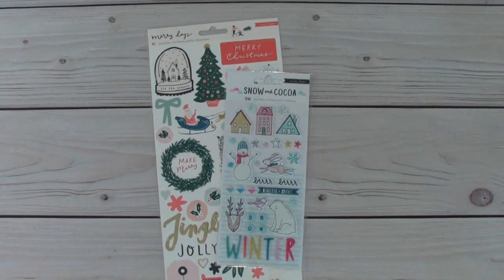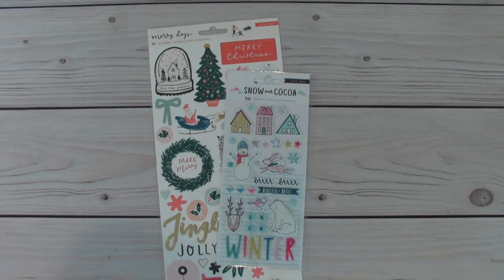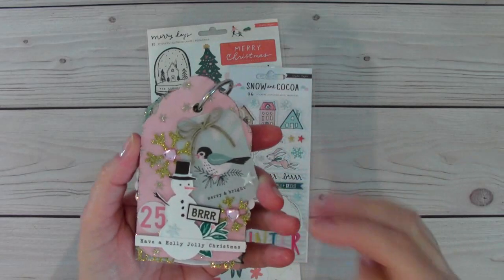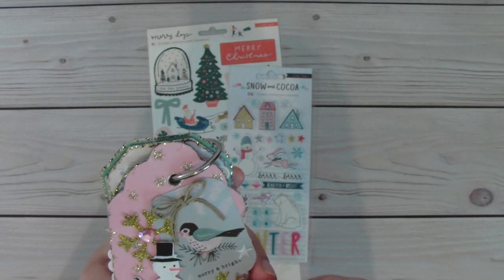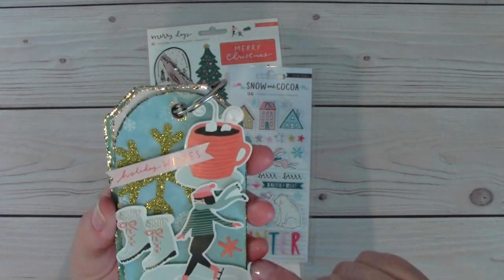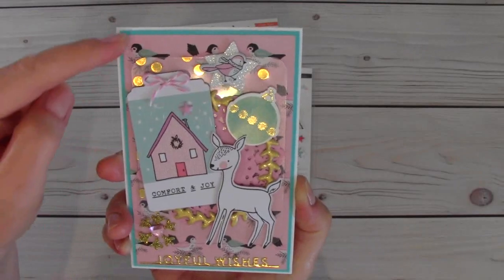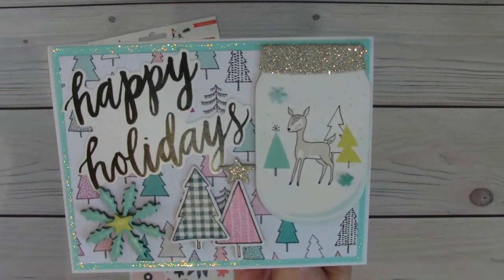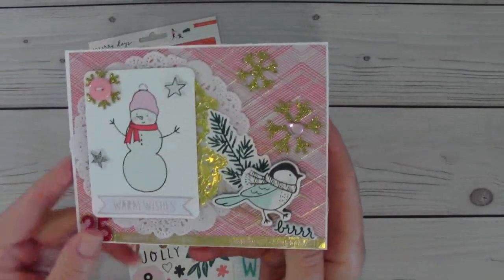Christmas in Summer Collaboration Week 1